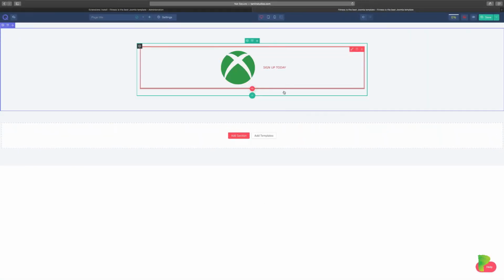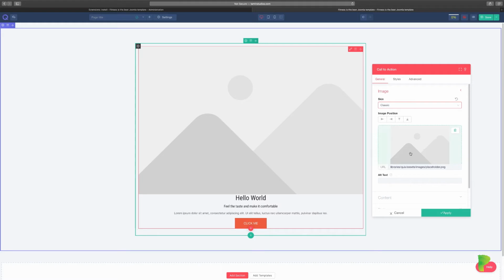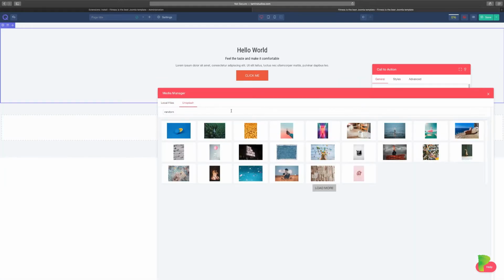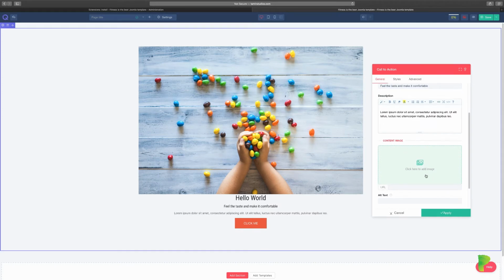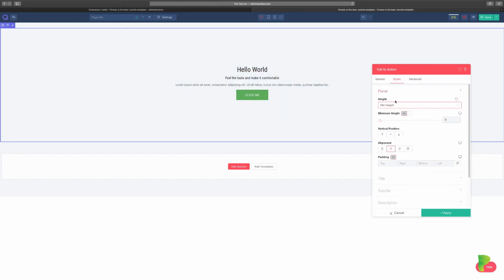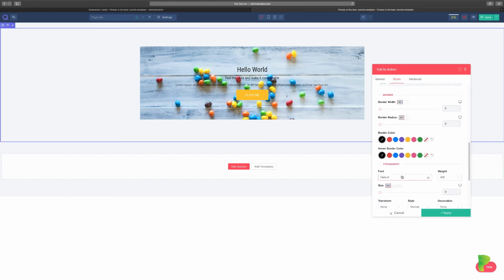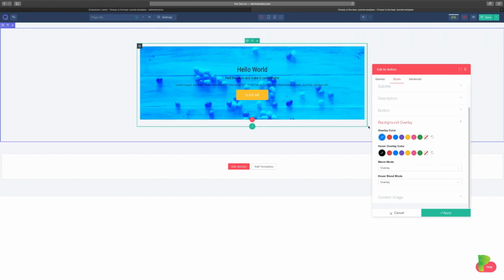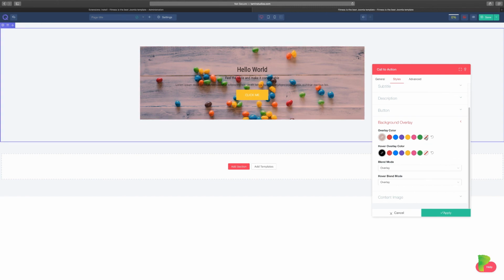19. Quix Joomla Page Builder - Call to action Element